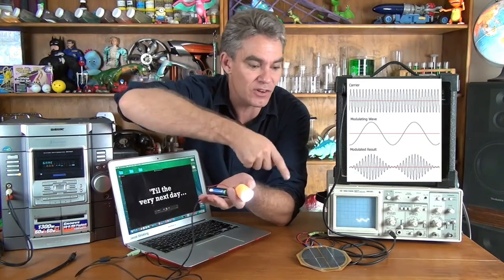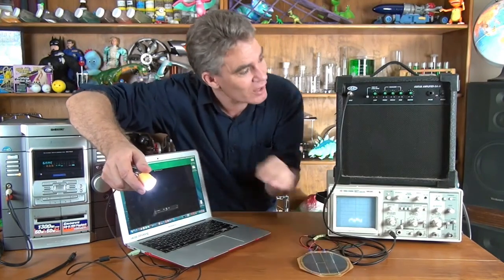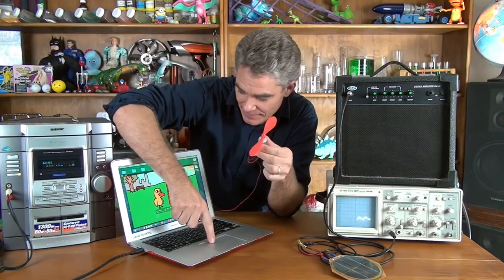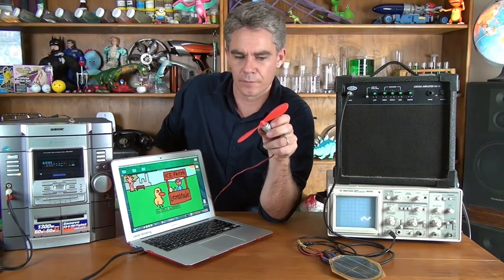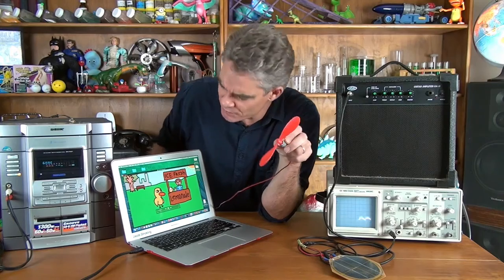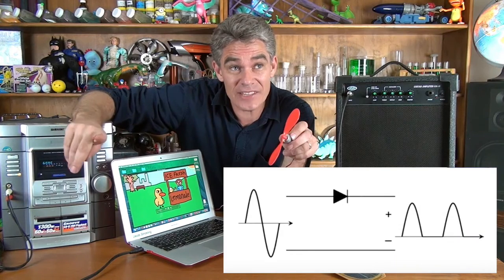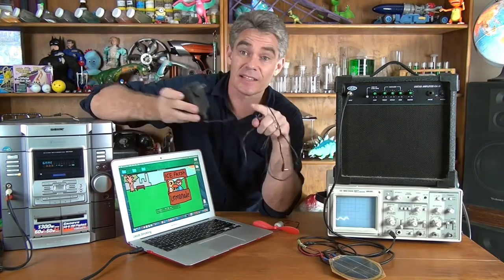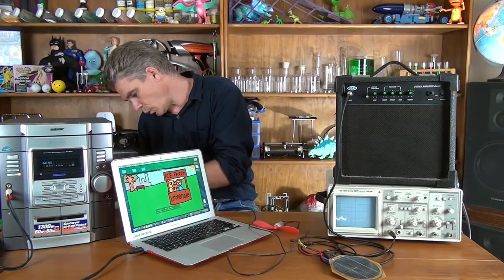Send music through air with an electric fan | Make Science Fun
Jacob powers a fan with the amplified electrical signal from ‘the duck song’. In order to make the fan spin however, a full bridge rectifier is added in series with the fan so as to ensure the current is flowing in one direction only.
The wind produced by the fan is then blown onto a loudspeaker (which is acting as a microphone) which is connected to an amplifier.
Amazingly, the sound of the duck song is picked up and amplified!

This guy is hilarious! You should check him out (I wish people would borrow Make Science Fun footage!)

If you enjoyed the video, please make sure you:
If you’ve read this far…I’ll come clean..the sound is not carried by air in the form of wind from the fan. Rather (and you can just detect this if you watch and listen carefully) the motor is actually acting like a miniature loudspeaker. DC motors contain magnets and coils of wire similar to loudspeakers. So in actual fact the DC motor itself is producing the music..this music is then picked up my the loudspeaker…..